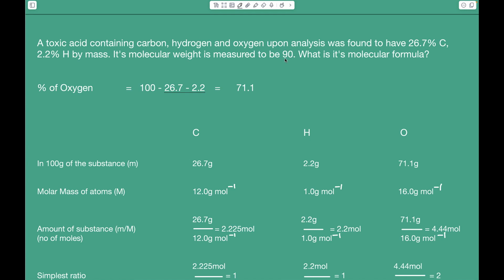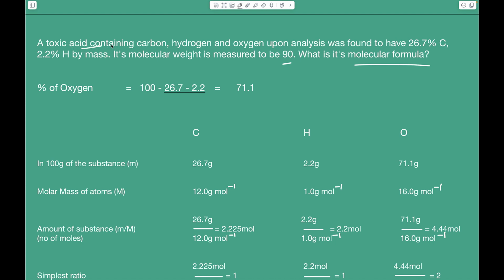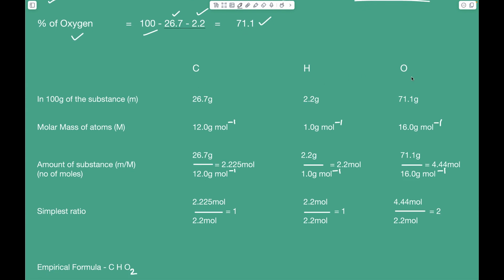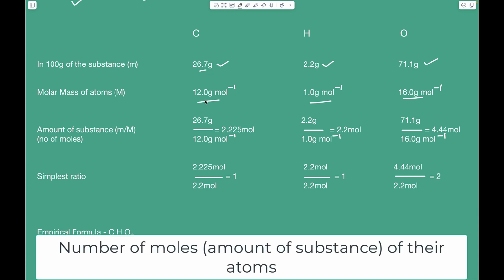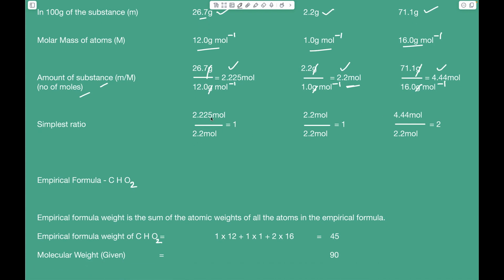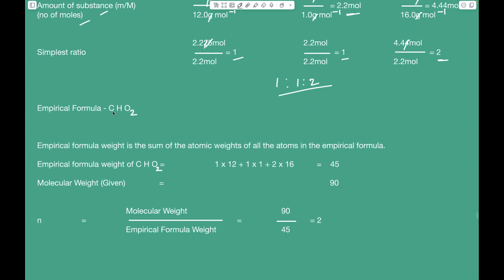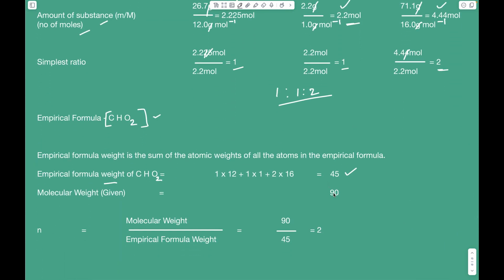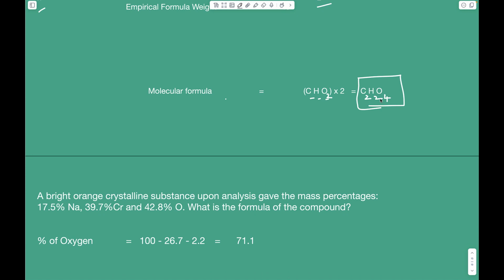Percentage Composition - Example 2 - Part 5